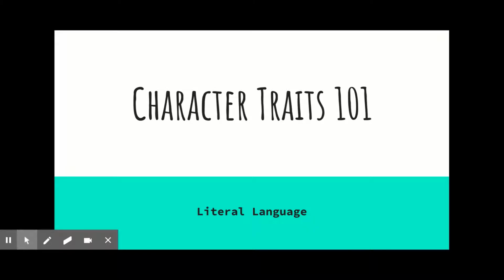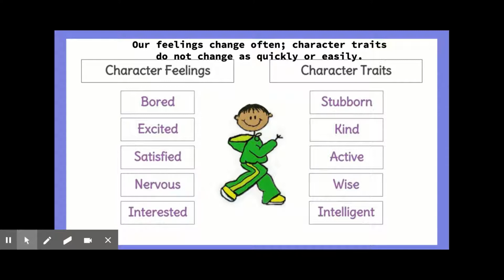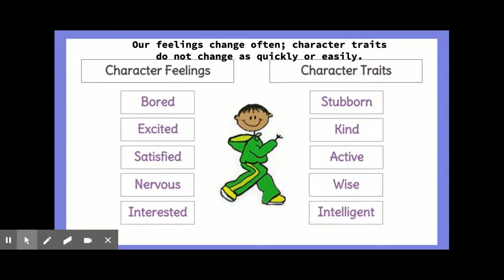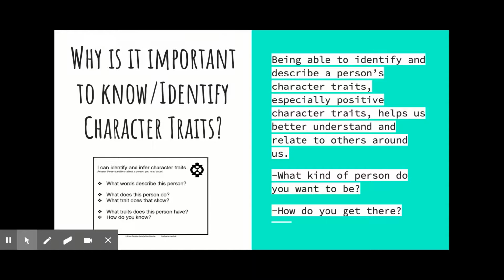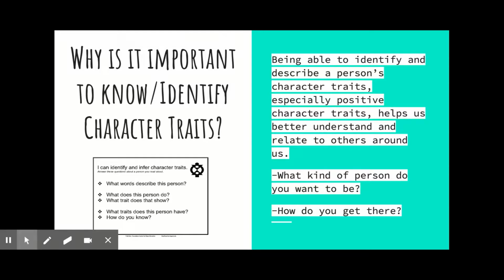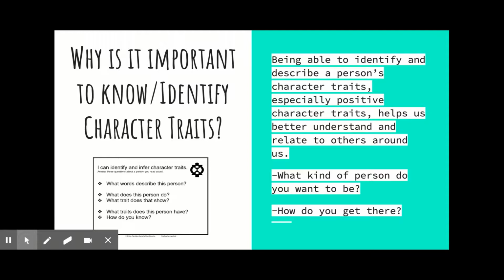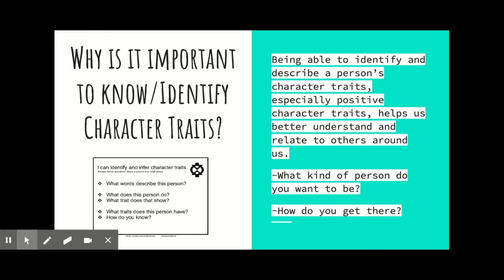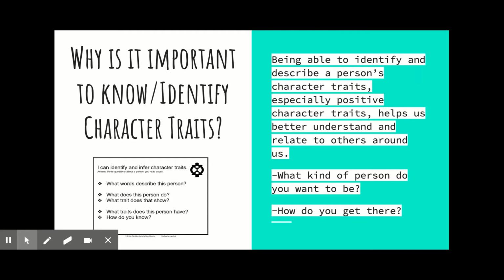Character Traits 101